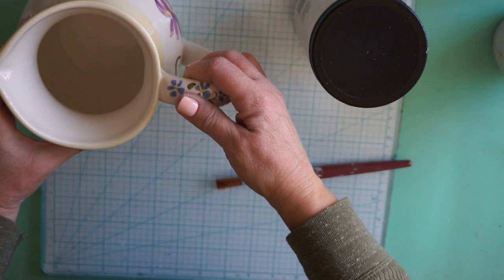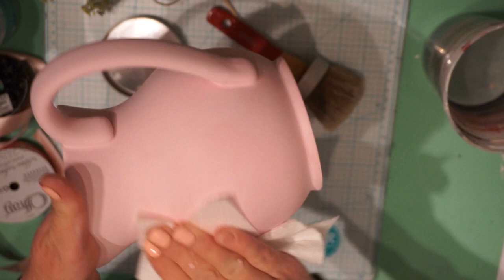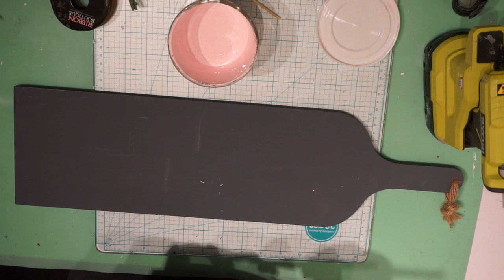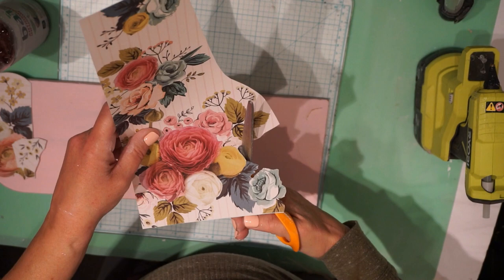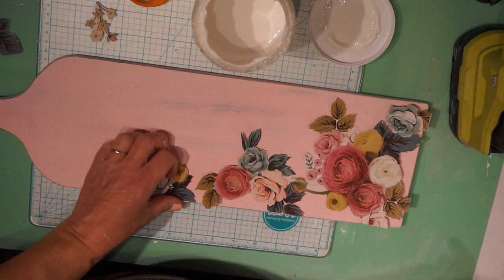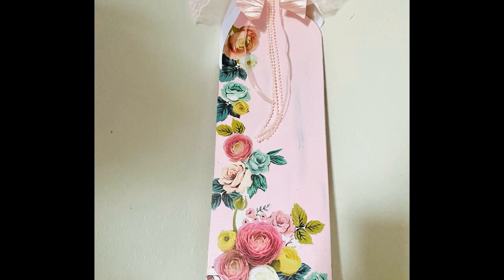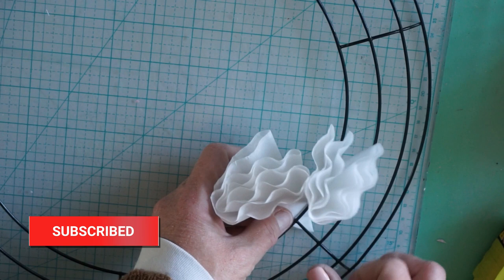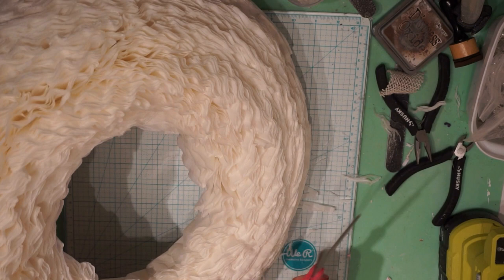NEW SPRING DIYS - SHABBY CHIC SPRING - 5 UNDER 5 DIY CHALLENGE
In today's video I am so excited to be the guest host for the 5 Under 5 DIY Challenge which is hosted each month by Emily from Farm Charm Chic and Missi from Crafty Cove.  Today I have 5 Shabby Chic Spring DIYS that I am so happy to share with you!!!  If you decide to make some of them I would LOVE to see your work – please tag me on IG:  @mbgraydesigns